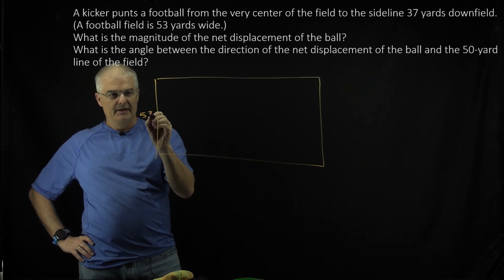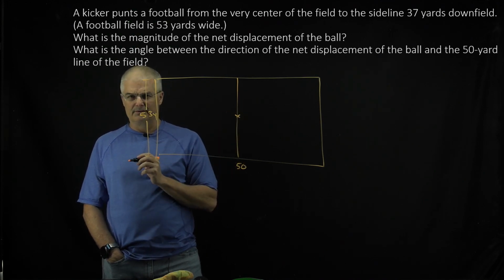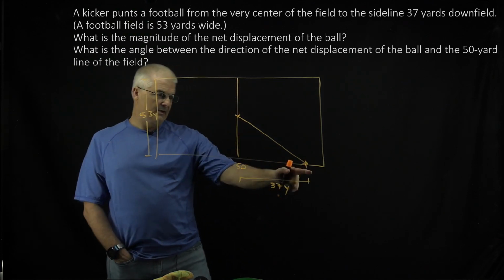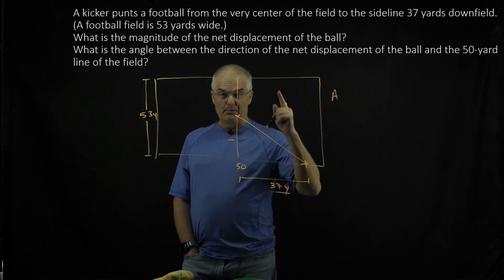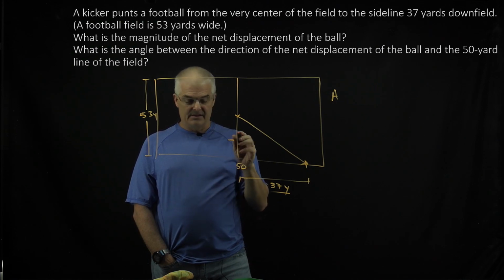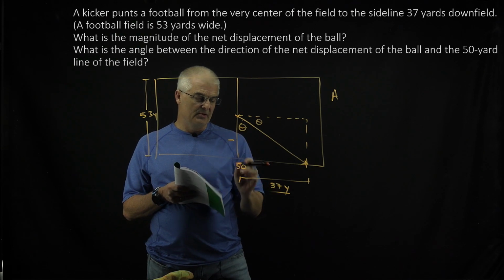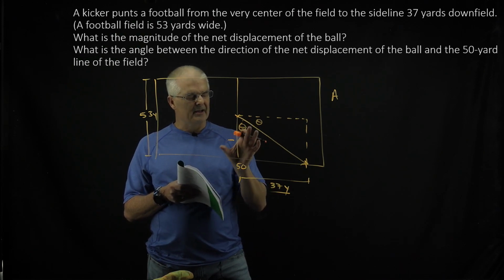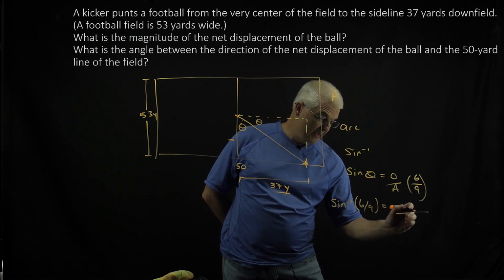Mastering Physics 1.40 Solved! A kicker punts a football from the very center of the field to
A kicker punts a football from the very center of the field to the sideline 37 yards downfield. (A football field is 53 yards wide.)
Part A
What is the magnitude of the net displacement of the ball?
Part B
What is the angle between the direction of the net displacement of the ball and the 50-yard line of the field?

This video is not the answer key, but it will help you get to the answer on your own. I create these for my students so that if they get stuck on a question, and I am not there, they can watch this video. It is the help I would give if was sitting next to them.